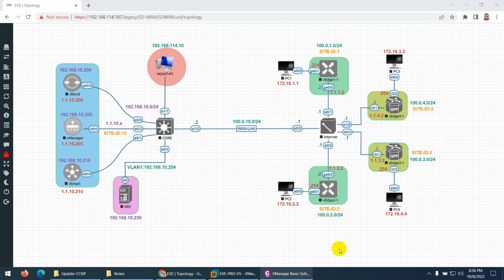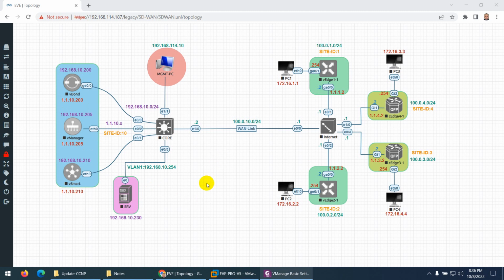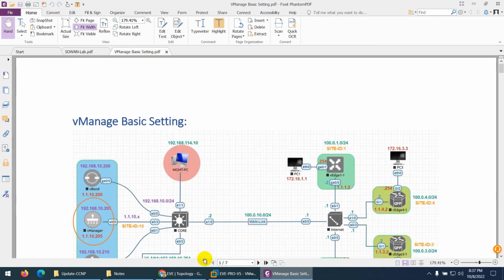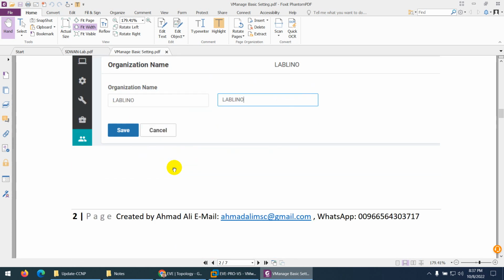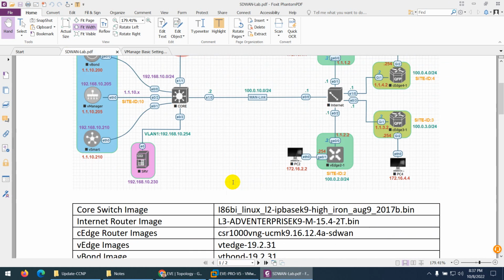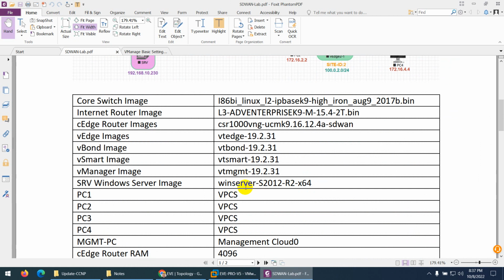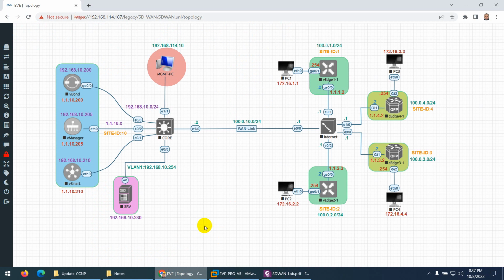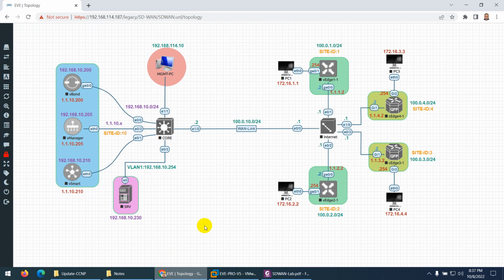Starting Cisco Viptela SD-WAN Bootcamp